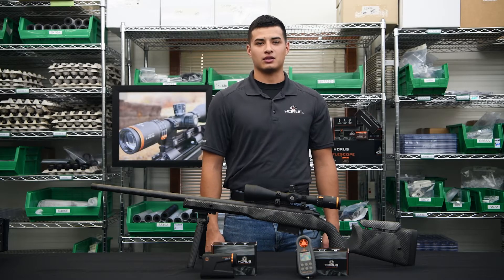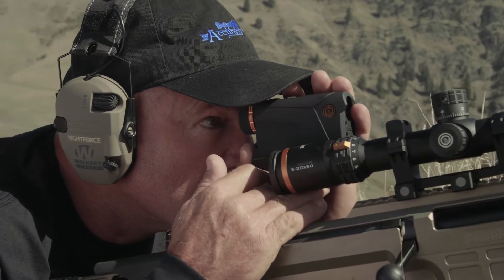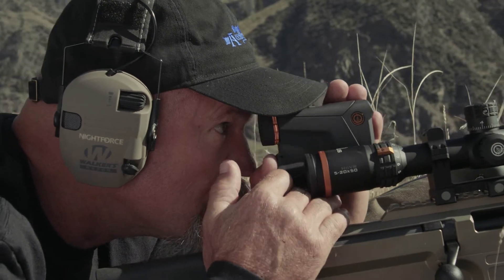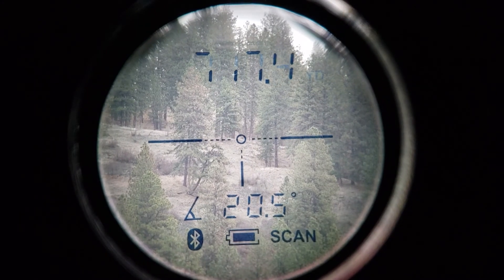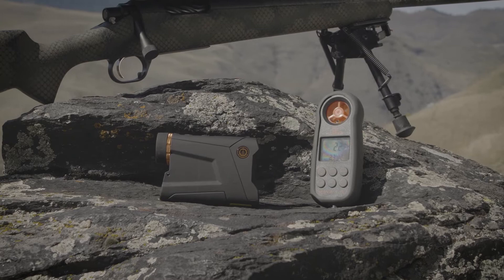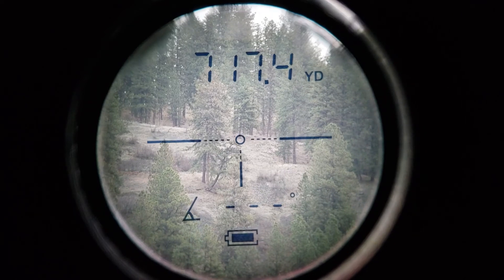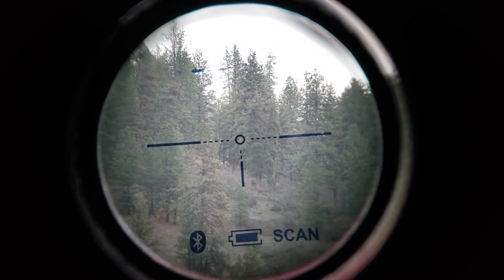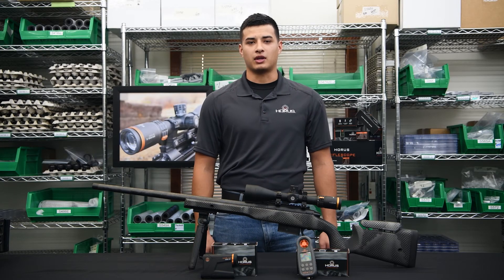How to Operate the HoVR Laser Range Finder (LRF)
This video will walk you through the basic operation and setup of the HoVR Laser Range Finder.

The HoVR 1.0 2000 BT Laser Range Finder (LRF) integrates the latest in rangefinder technology with Bluetooth capability*, providing accurate range data and wireless communication with the FREE HORUS Ballistics App* for fast and accurate results at the touch of a button.

With ranging capability up to 2,000 yards, the HoVR 1.0 2000 BT LRF instantly provides range and inclination data via the internal display as well as to the HORUS Ballistics App. It also provides a SCAN mode allowing for continuous ranging of an object.

Get ready to range find like you’ve never experienced before with the ease of use, speed, and accuracy you expect from Horus Vision.